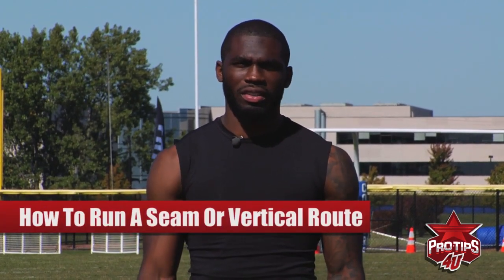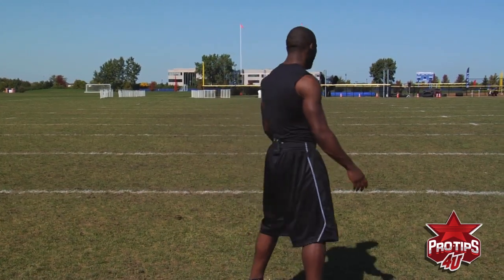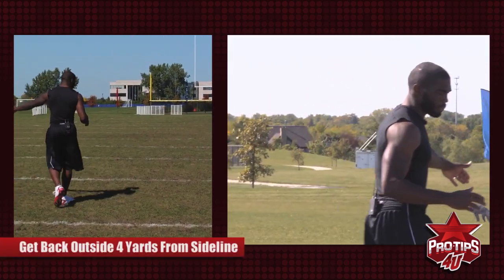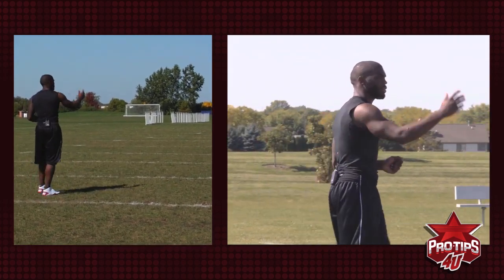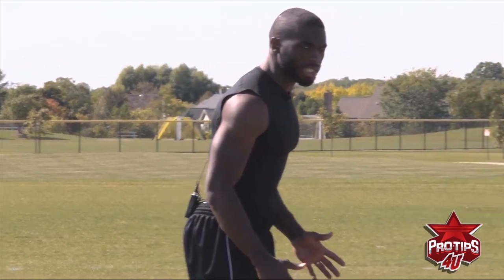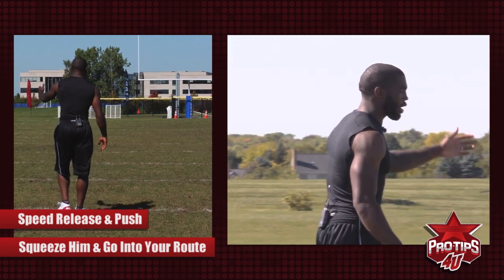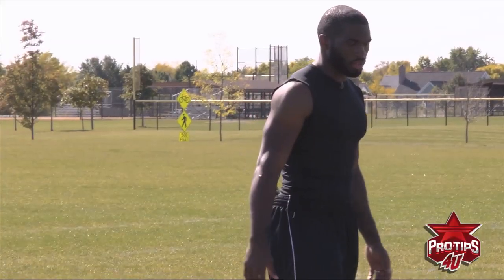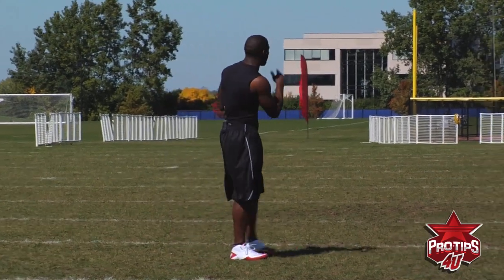Wide Receiver Tip: How to Run a Seam or Vertical Route in Football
WR Earl Bennett discusses how to run a seam route, also known as a "go" route or vertical route.  Earl is a former wide receiver. He was drafted by the Chicago Bears in the third round of the 2008 NFL Draft. He played college football at Vanderbilt.  A three-time All-SEC selection at Vanderbilt, Earl left school as the all-time SEC leader in receptions with 236.